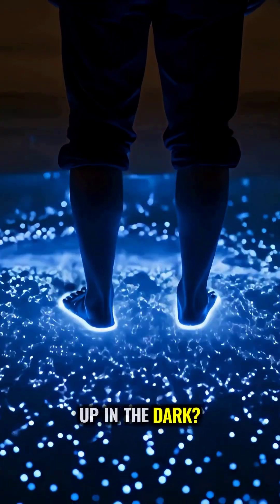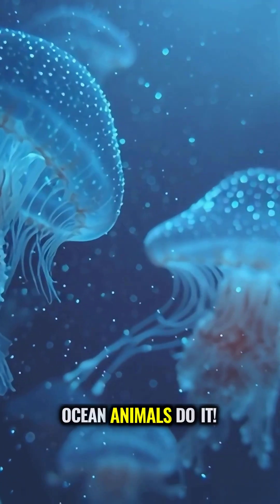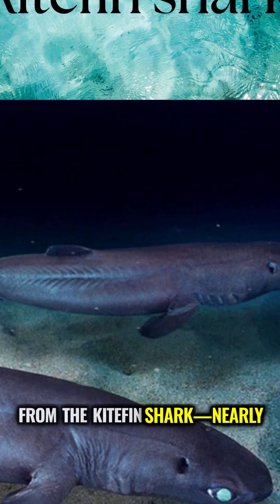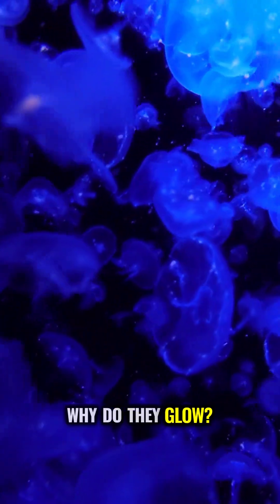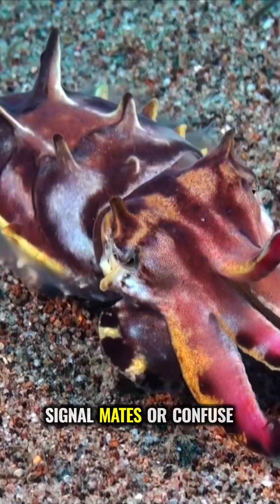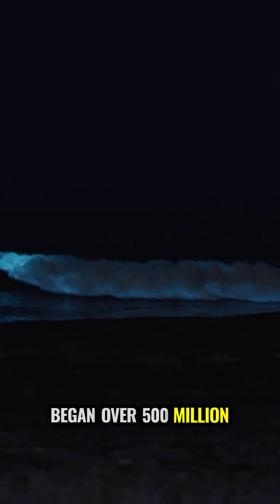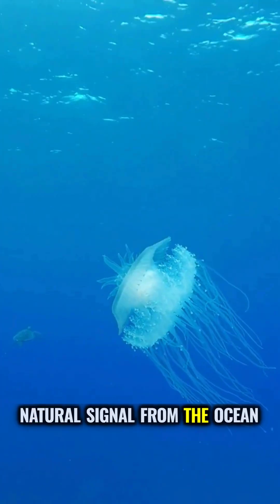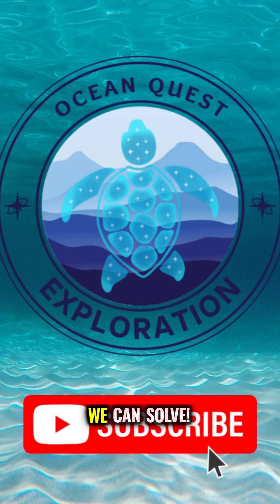Bizarre Ocean Creatures You’ve Never Seen Before — Explained by Science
Most people think the ocean is dark and empty.

They're wrong.

Over 75% of deep-sea animals make their own light.

We're talking about bioluminescence and it's everywhere in the ocean.

The kitefin shark is nearly six feet long and it glows in the dark.

Tiny plankton make entire beaches shine blue at night.

Jellyfish flash bright lights to scare away predators.

Squid use sparkle camouflage to hide from enemies.

Some fish work with bacteria to create light traps that lure their next meal.

This isn't new either.

Ocean animals have been doing this light show for over 500 million years.

Think about that for a second.

Before humans existed, before dinosaurs walked the earth, creatures in the ocean were already mastering light technology.

They use it for three main reasons:

Hunting - to catch food in total darkness

Hiding - to blend in or confuse predators

Communication - to find mates or send signals

The deep ocean is like a giant city at night.

Millions of creatures flashing, glowing, and signaling to each other.

Scientists are still discovering new glowing species every year.

Each one teaches us more about how life survives in extreme conditions.

The next time you see glowing waves on a beach, remember you're watching one of nature's oldest technologies in action.

Plastic pollution and habitat destruction threaten these light shows.

We need to protect marine environments so future generations can witness this natural magic.

The ocean's glow is a signal from another world.

And it's right here on our planet.